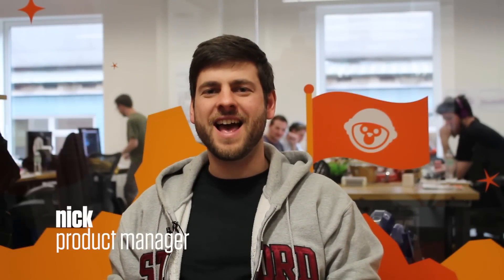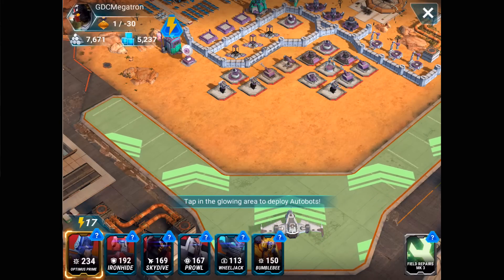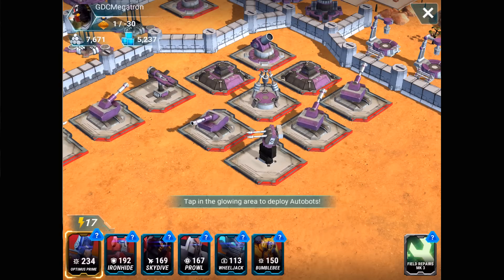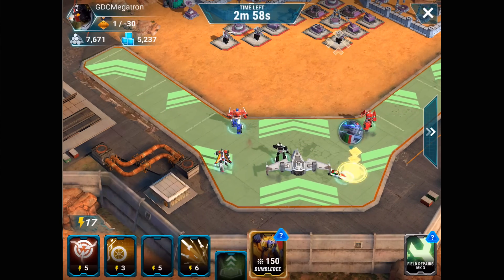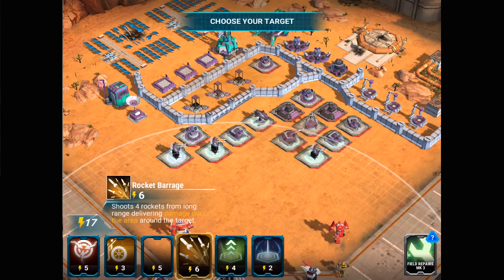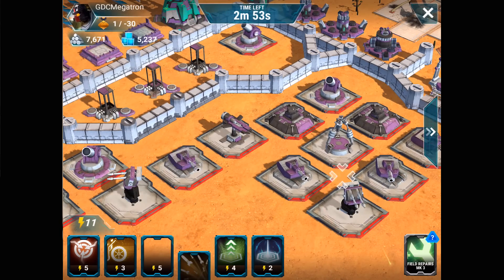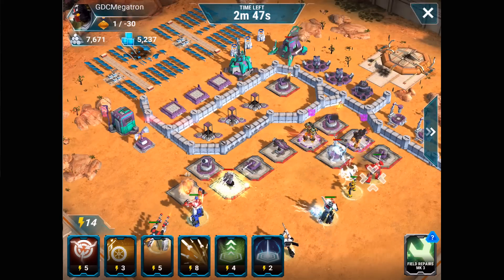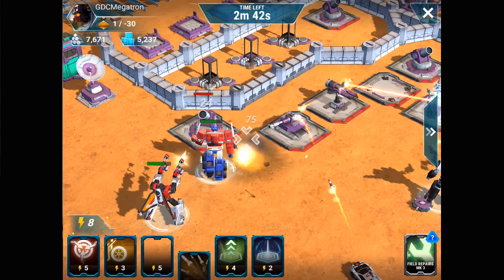PRO TIP: Gunners vs Clustered Defences Transformers: Earth Wars DOWNLOAD now!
In the first instalment of the Transformers: Earth Wars PRO TIP series, developer Nick explains how to use your gunners on clustered defences.
Which side will you choose? This spring harness the legendary power of OPTIMUS PRIME's AUTOBOTS or MEGATRON’s DECEPTICONS to crush your enemies.